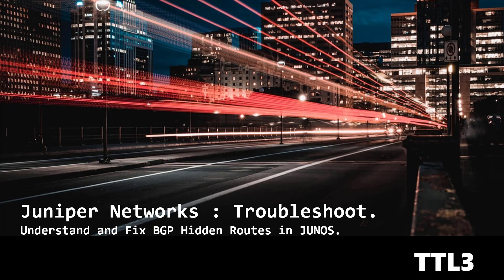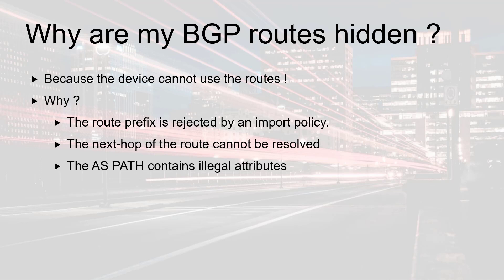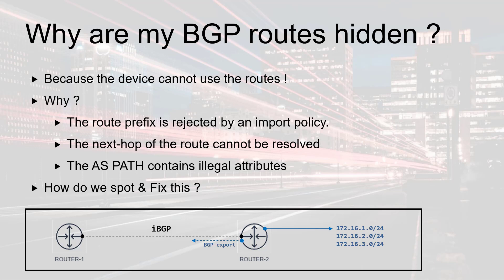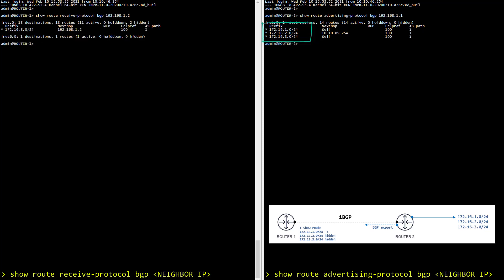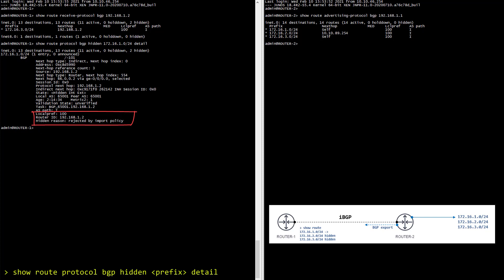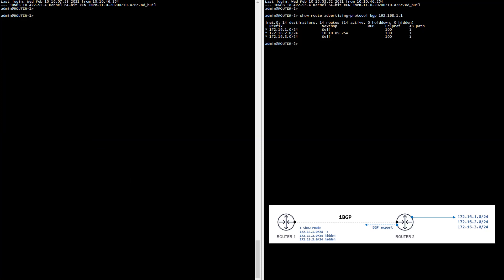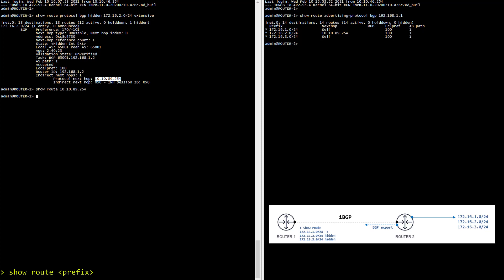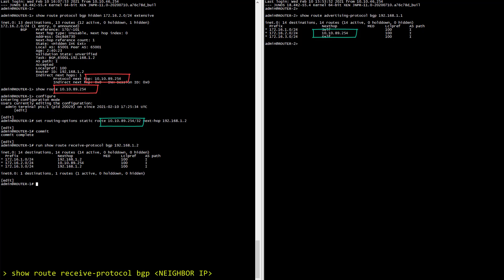How To Troubleshoot BGP Hidden Routes in JUNOS.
In this video I ll explain how to troubleshoot BGP hidden routes on the Juniper Networks software JUNOS. The example will focus on a scenario where route prefixes don't get propagated correctly between 2 routers. This method can be use on every Juniper Networks Platform  supporting BGP ( MX , QFX , M/T , SRX , EX , vMX , vSRX , vMX )

The following commands were used in the video:
- show route advertising-protocol bgp NEIGHBOR-IP
- show route receive-protocol bgp NEIGHBOR-IP
- show route
- show route hidden PREFIX detail
- show route hidden PREFIX  extensive